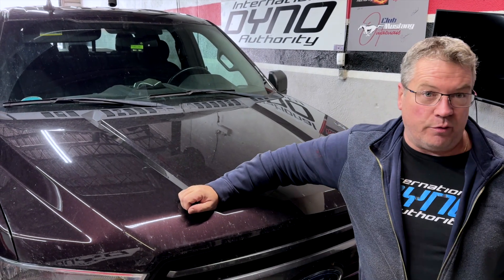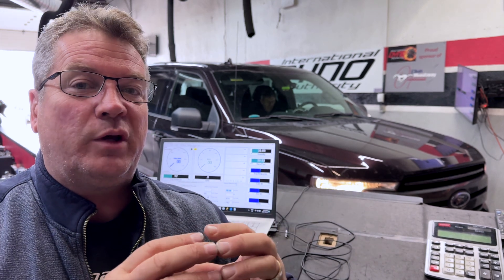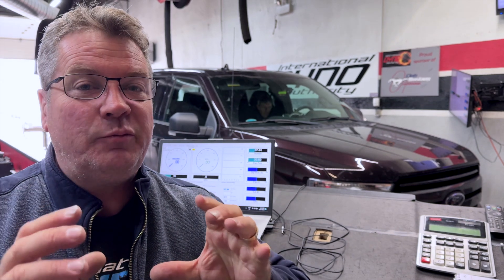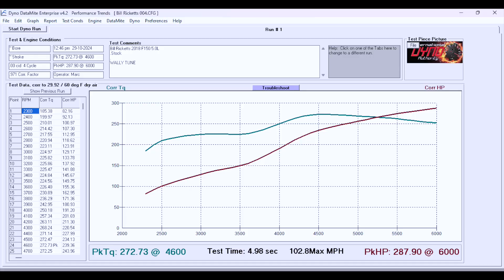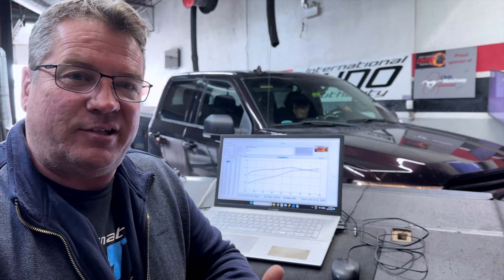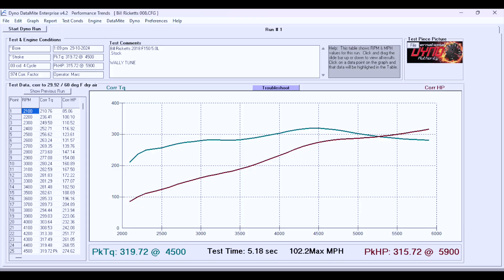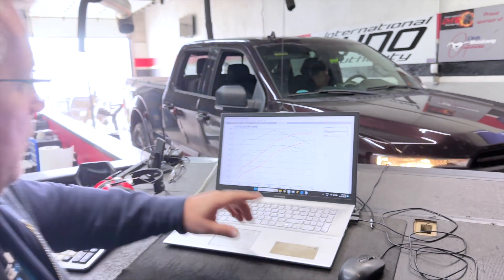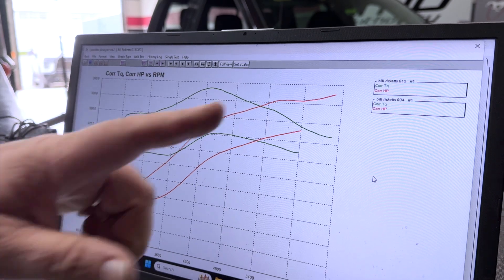F150 Transmission & Dyno Tune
Today, we tackled the glitchy, clunky, inconsistent shifting of a 2018 Ford F-150. This truck's 10-speed transmission is notoriously problematic, shifting all over the place with no apparent rhyme or reason. It can never quite decide what gear it wants, causing frustration for many F-150 owners. This erratic behaviour is, by far, the most common reason these trucks roll into our Dyno shop.

To tame this erratic shifting, we'll give this F150 a full-tune. Fortunately, Ford provides access to many data points that allow us to get this generation of pickup trucks to run correctly. "Correct" means a responsive smooth power curve with plenty of consistent low to mid-range torque and smooth shifting where it's needed for hauling, pulling, fuel efficiency and all-around driveability.

Every tuning session at our shop is customized to each vehicle. Unlike premade or one-size-fits-all tunes, our process is specific and data-driven. To start, we conduct several baseline runs to determine the current state of the truck's air-to-fuel ratio (AFR), cam timing, ignition timing, and shift points. This data forms the foundation of our tuning approach.

From there, we adjust and test iteratively—making changes to the tune and retesting as many times as necessary. Follow along as we guide you through our detailed process: collecting data, implementing precise changes, and refining the tune until this F-150 gains as much torque and horsepower as we can safely provide and shifts smoothly through the gears in the correct sequence.

0:00 introduction
1:17 methodology
4:26 baseline test & explanation
7:02 1st tuning - results & analysis
11:06 2nd tuning - results & analysis
12:48 3rd tuning - results
13:07 final tuning test & results
13:31 analysis
15:57 test drive